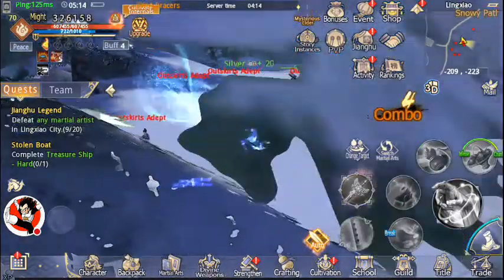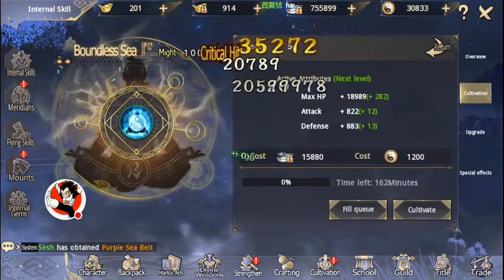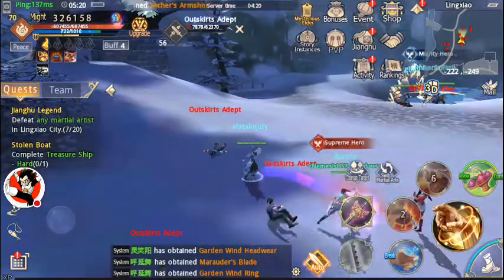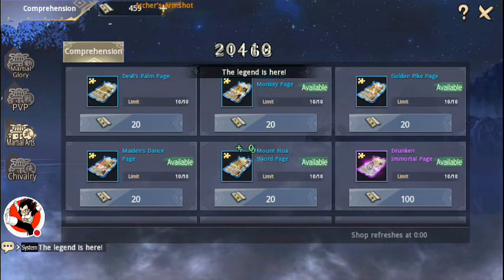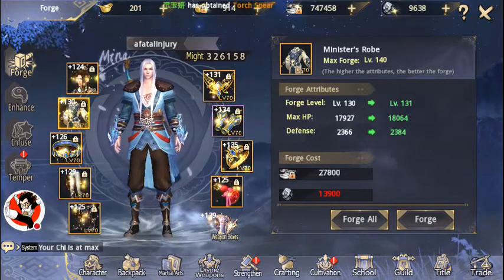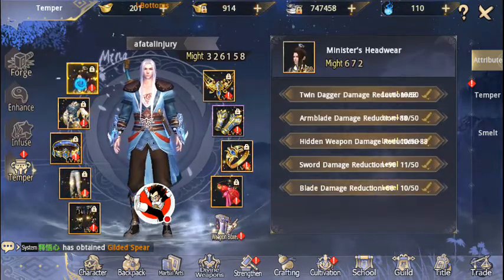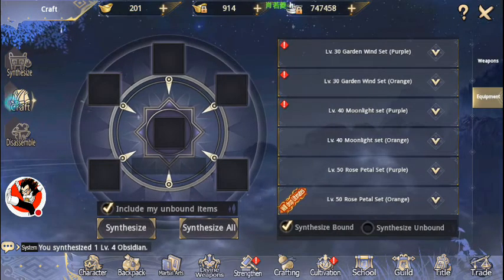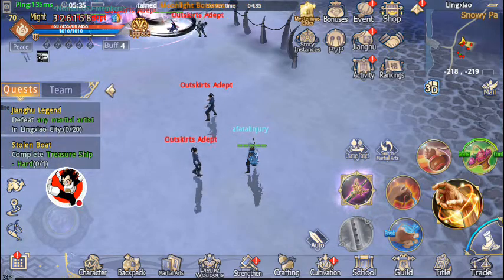Sword of Shadows GAIN MIGHT QUICKLY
Let's play some sword of Shadows and show you the different ways to gain might quickly! Here are some tips and tricks I picked up along the way to gain might fast!

I now stream on twitch!